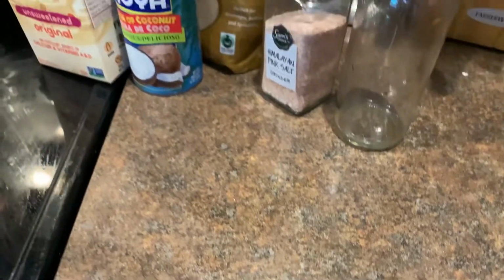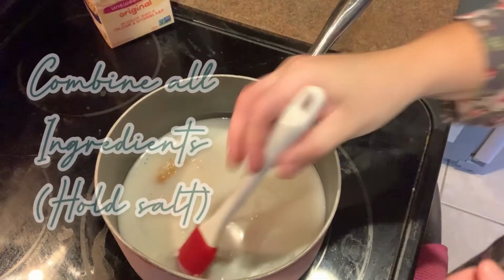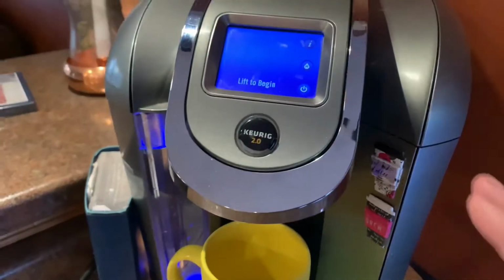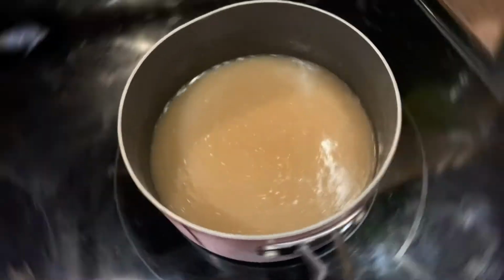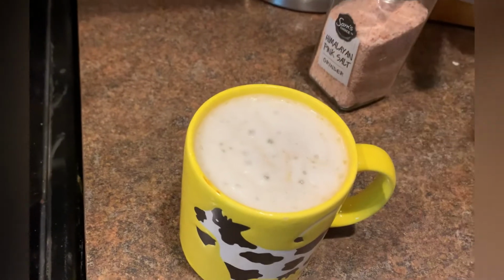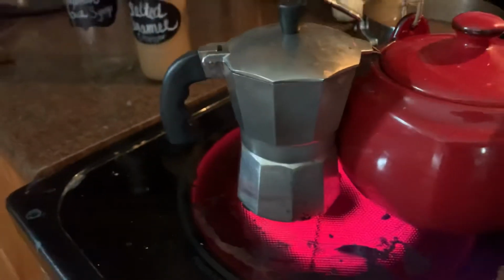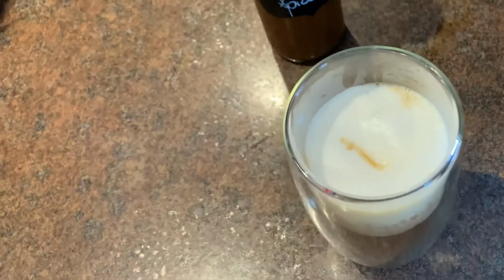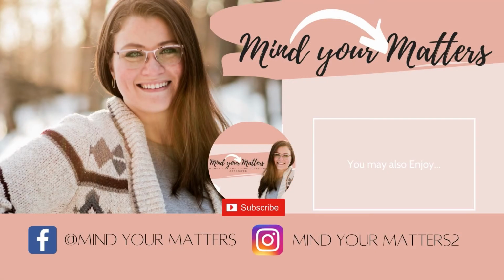Fall Coffee Favorites: DIY Coffee House Syrups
DIY home coffee syrups and one creamer recipe. Join as I combine simple ingredients over a sauce Pan for some lovely coffee house creations on a dime. We will create a salted caramel creamer (non-Dairy) and a pumpkin spice syrup! I love fall and fall coffee is the best!
fall coffee DIY
DIY Fall coffee syrups
easy fall coffee house copycat

👩🏽‍💻MIND YOUR MATTERS SOCIAL MEDIA👩🏽‍💻
About Amanda Jane:
I'm a wife and homeschool momma of 4 and I work hard at home for my family. I like creating content that revolves around the MATTERS of the home and our family. I pray it is a motivation and encouragement as you watch and share. Thank you!
Consider leaving a comment and I will do my very best to respond. Thank you for joining the Mind your Matters Family!

I love Jesus! How to be 💯 sure

*this video isn't intended for kids or children.
I am very selective with the product/companies. I choose to use for my family and share with you. The way choose to share these items I do not believe they are perfect for everyone. So these items are useful to me they may not be the same for you. I do not claim for these items to have the same satisfaction in usability to you than it does to me. These opinions are just that my personal opinion with an item or product that I use in my videos. All opinions are my very own and I do not take it lightly to recommend things to my viewers. Whenever A SAID video is sponsored it will be labeled as such. Maybe someday.